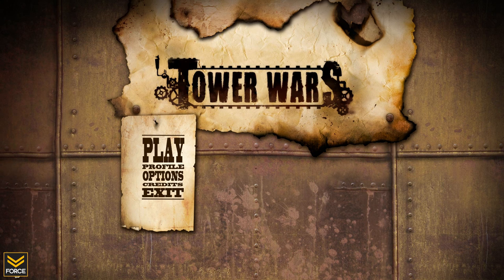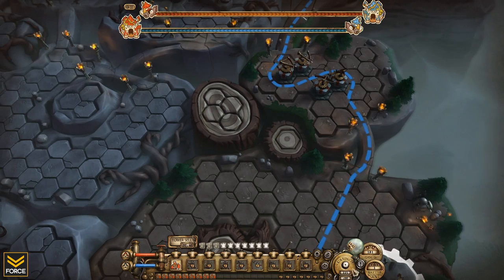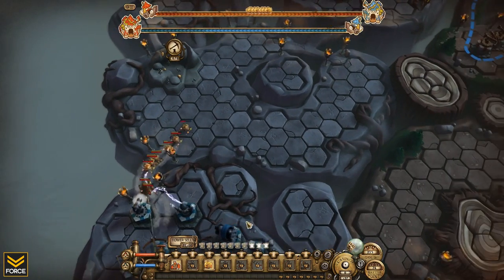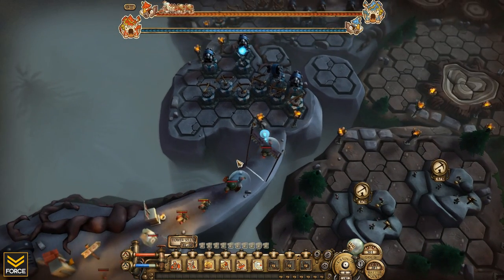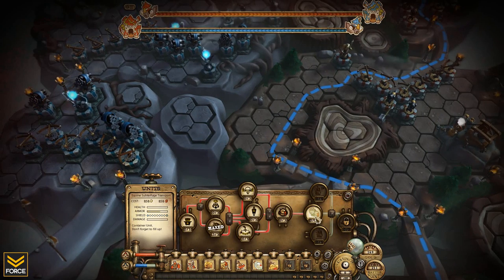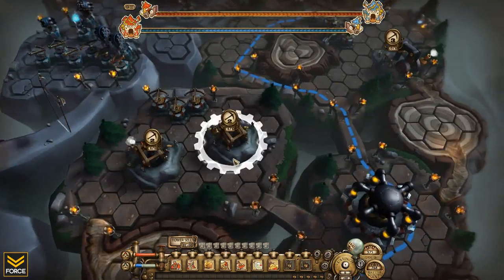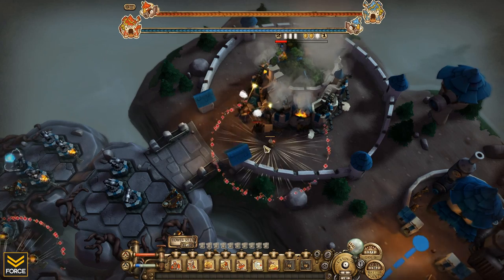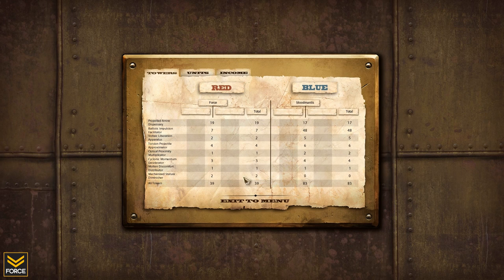Tower Wars (Gameplay)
FSG Presents: Tower Wars

Tower Wars is a Steampunk-styled RTS Tower Defense game.